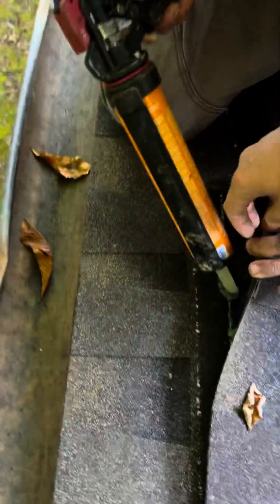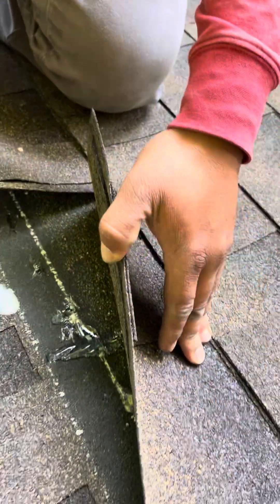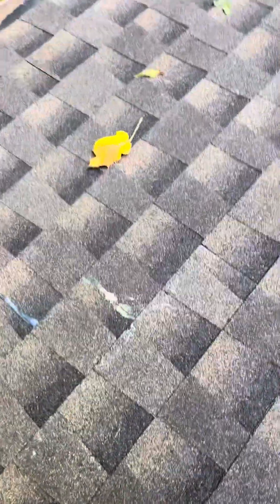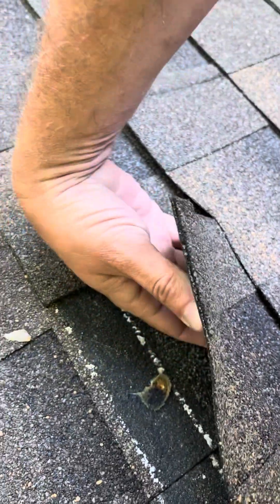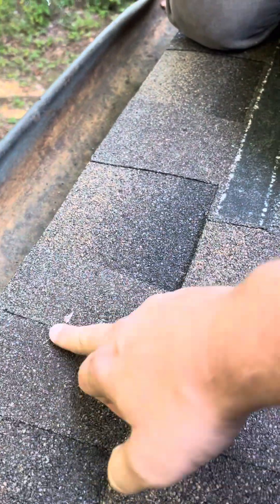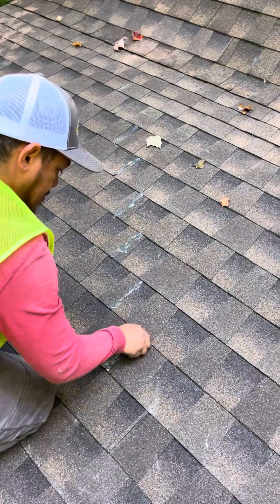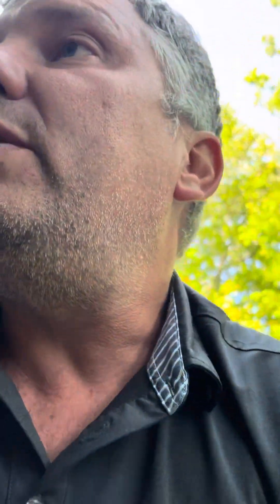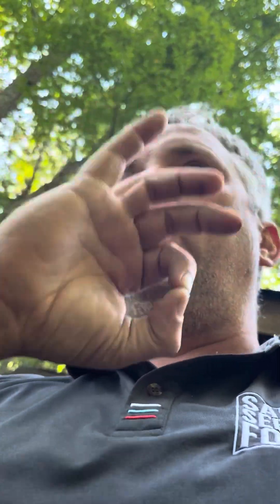Sealing the nails of a low slope roof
Low slope roofs can be a challenge to keep dry.  This roof is a 1/12 slope and has a shed roof above it without a gutter.

This video shows us lifting up the shingles and sealing the nails that are 6 inches off the unions and and shingle laps beneath the rows to prevent the water from traveling underneath the shingles and leaking.